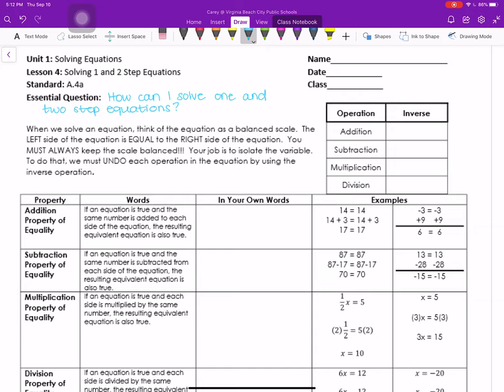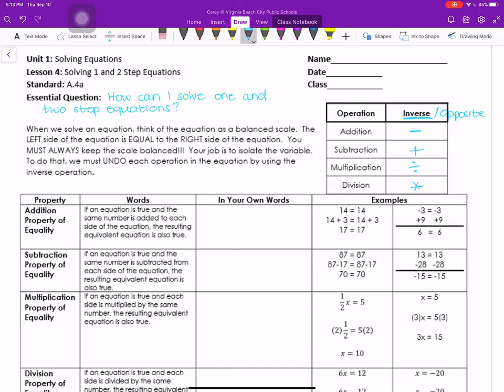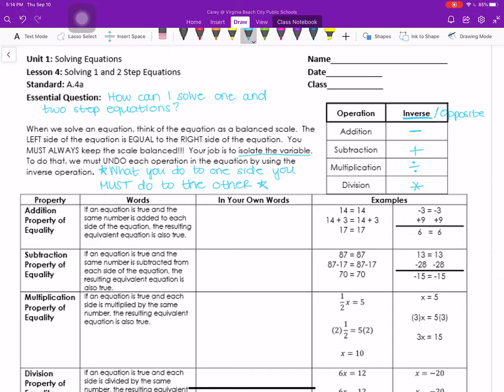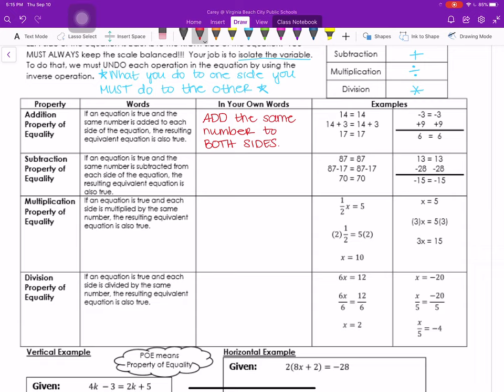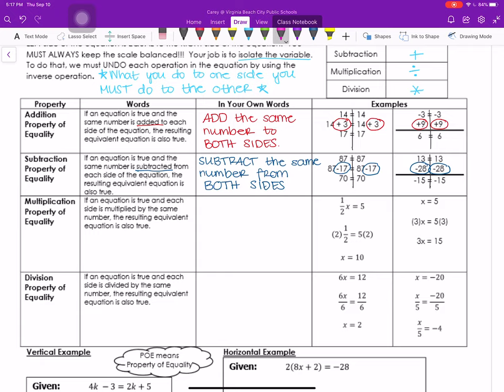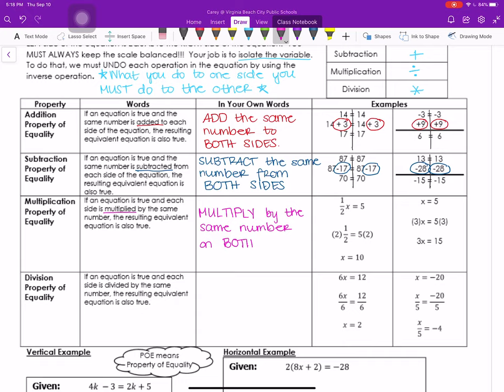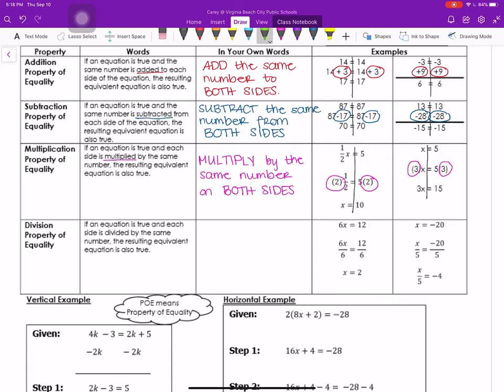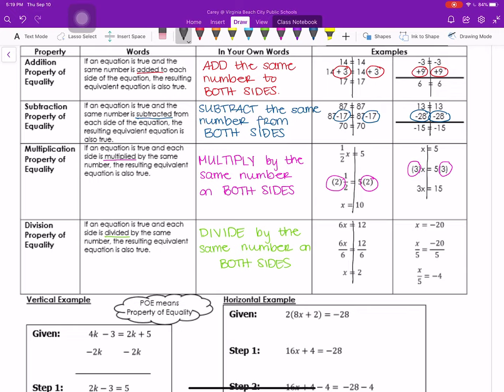Unit 1 Lesson 4 - Solving 1 and 2 Step Equations Notes PART 1